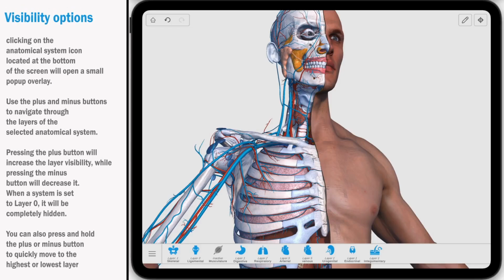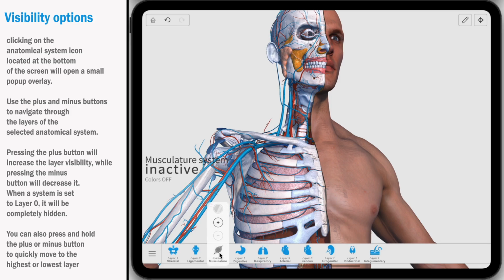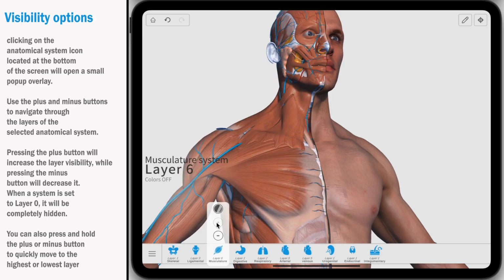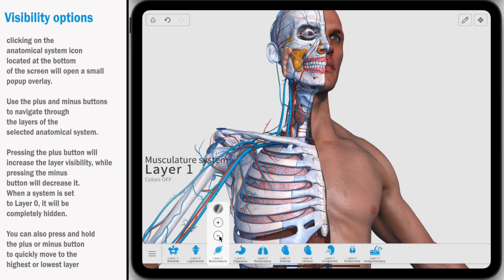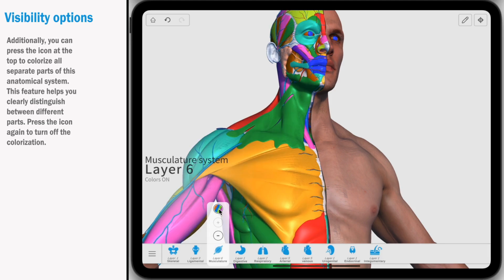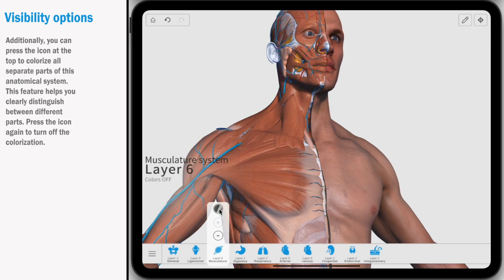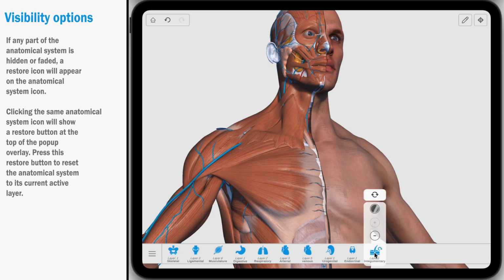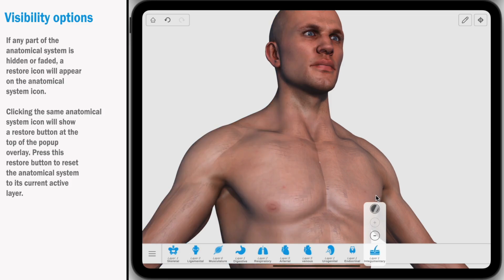Visibility Options Visual Anatomy 3D (v3.0) | Tutorial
This tutorial covers how to toggle anatomical systems on and off, navigate through layers, colorize parts, and restore altered systems to their default state  within the Visual Anatomy 3D app (v3.0)

-visualanatomy3d.app